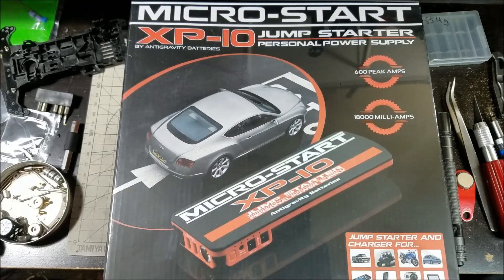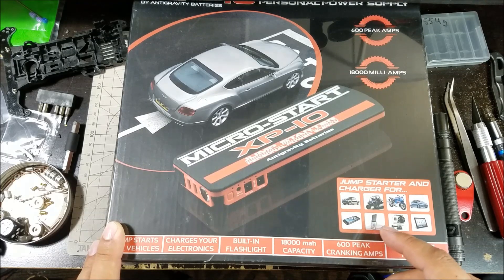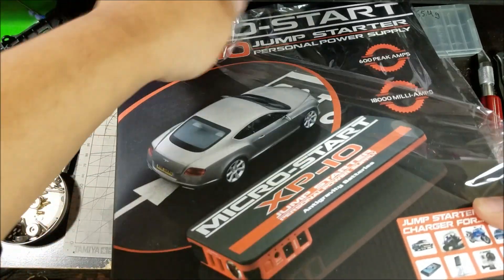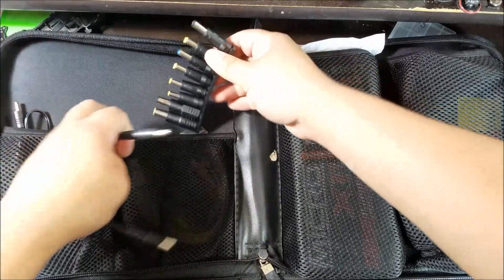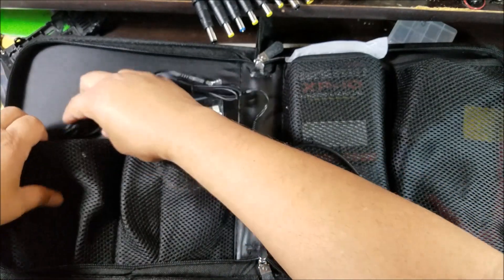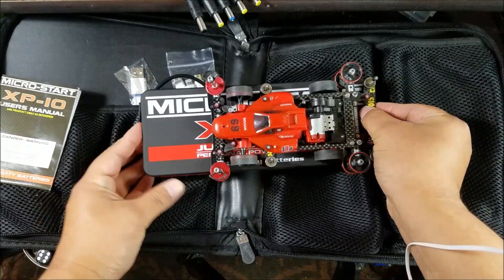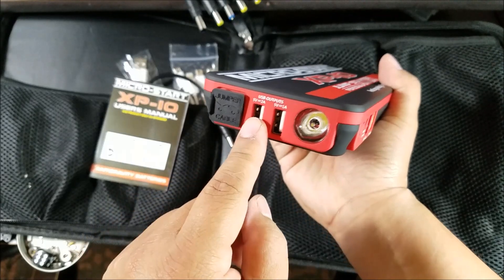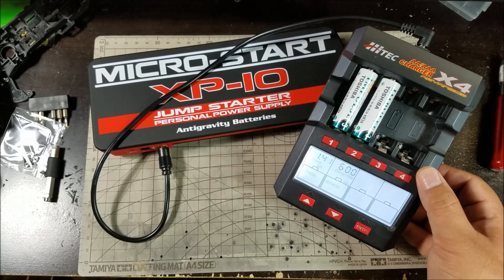【ミニ四駆】Tamiya Mini 4WD Unpacked: Antigravity Batteries Micro-Start XP-10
Check out the Portable Power Supply I got from DXN Provisions